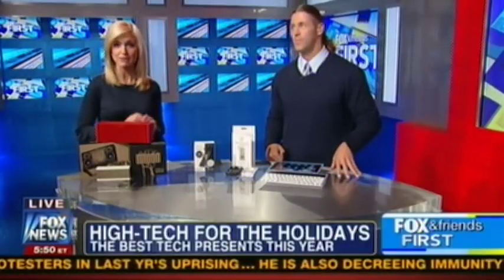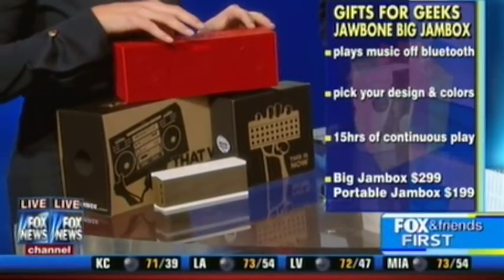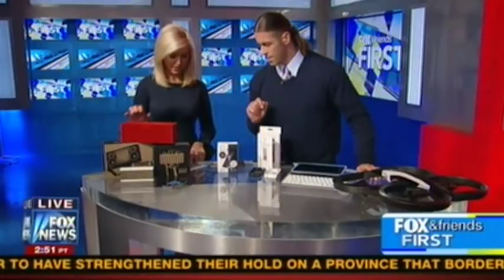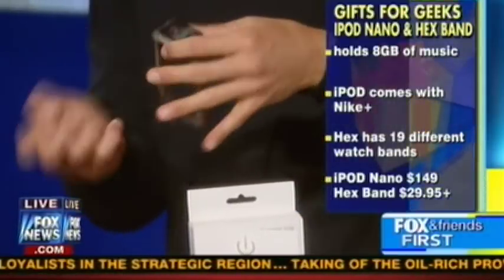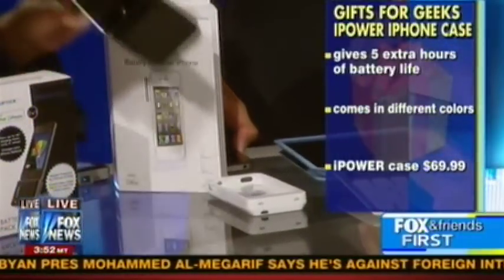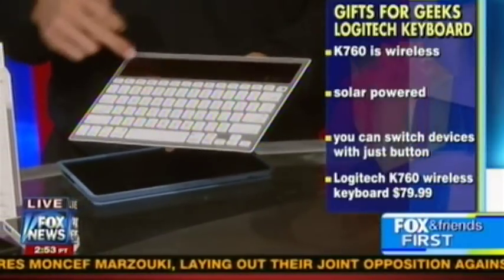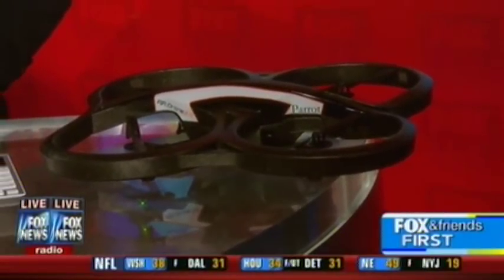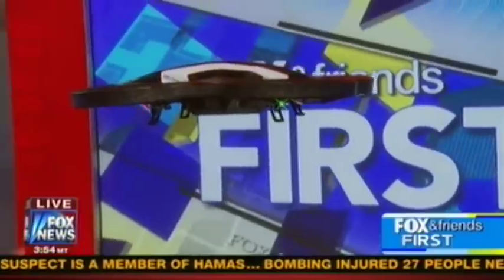Fox and Friends First Black Friday with Stevie Richards aka Michael Manna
This segment is from Fox and Friends First Black Friday 2012 where I talki about the "latest" tech for the Christmas shopping season.